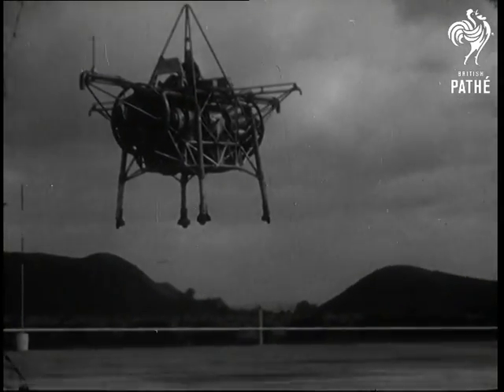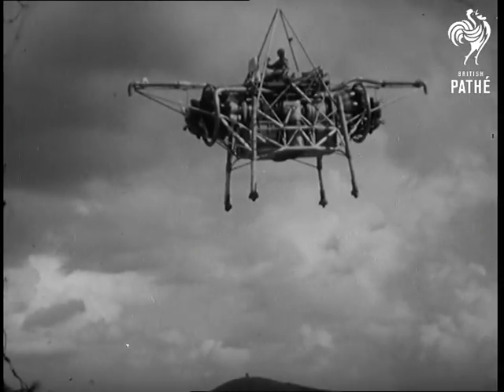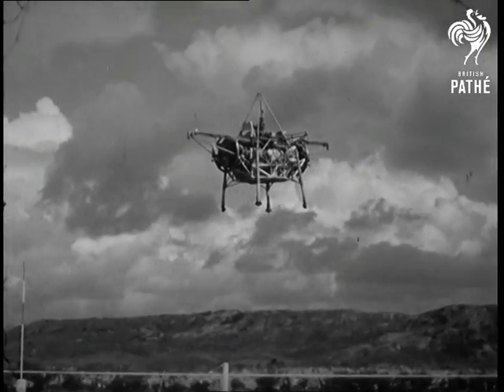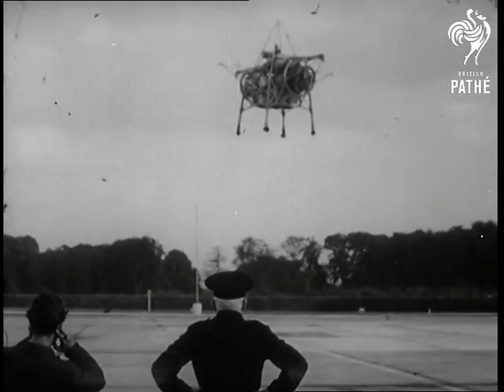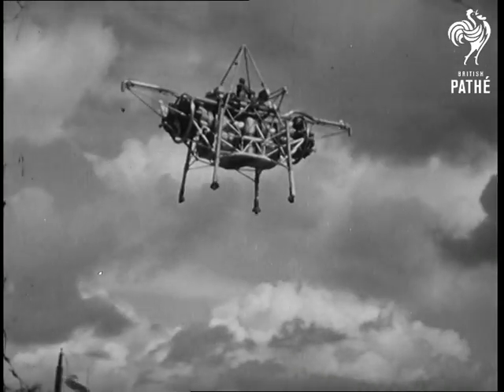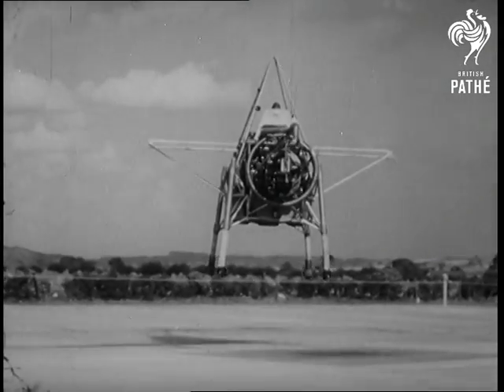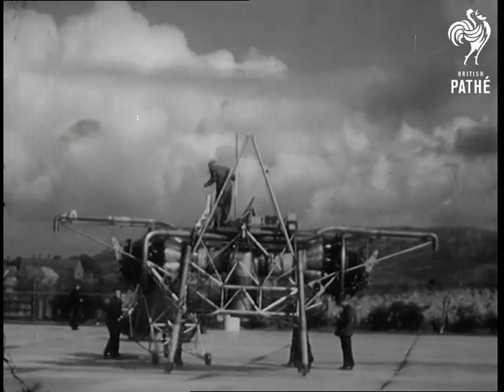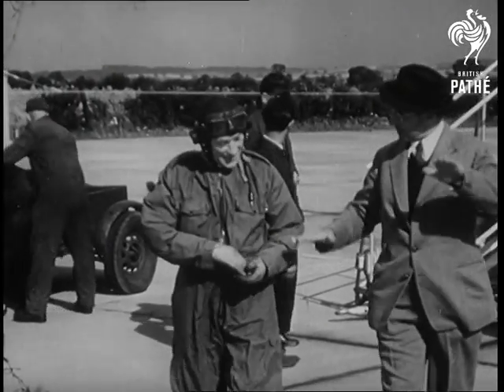"Flying Bedstead" (1955)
Location unknown.

LV. Vertical takeoff of Flying Bedstead, Britain's first vertical takeoff aircraft. SCU. Bedstead in the air. GV. Bedstead in flight. SCU. Pan, Bedstead in the air. GV. Bedstead in flight. SCU. Bedstead hovering. GV. Bedstead in flight. SCU. Pan, Bedstead in flight. SV. Bedstead hovering to come down. SV. Bedstead coming down to land, touches down. Side  view, pilot getting out. SV. Pilot walks down steps. SCU. Pilot walking towards with official.

(F.G.) (Orig.D.)
 FILM ID:499.29